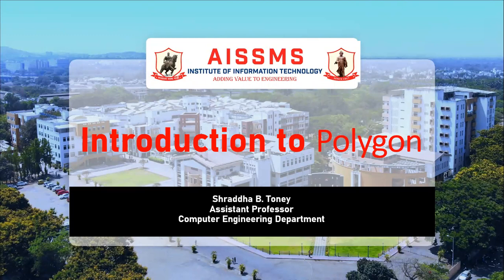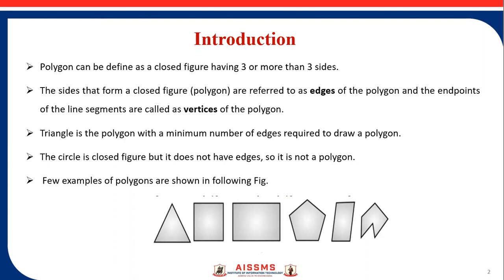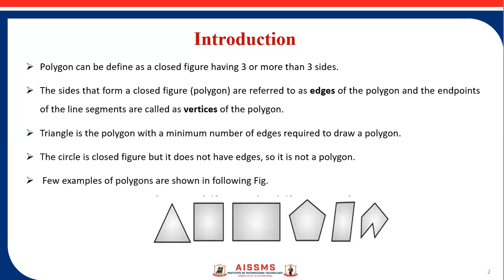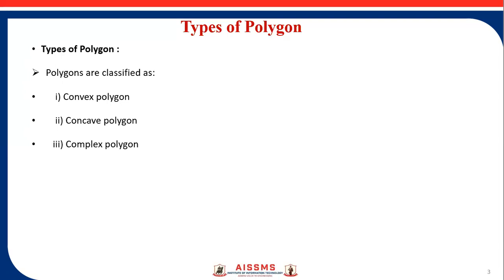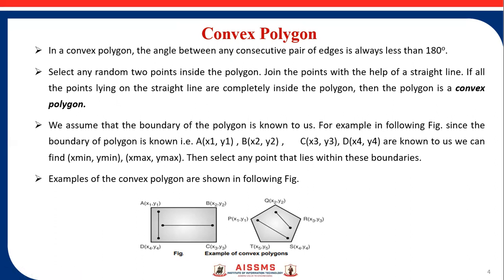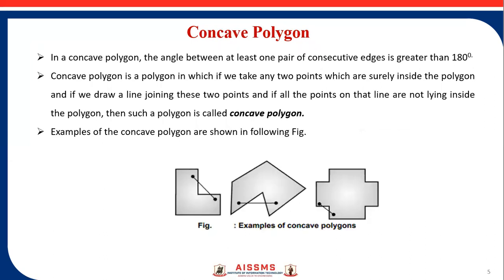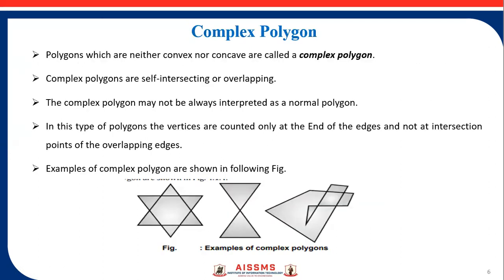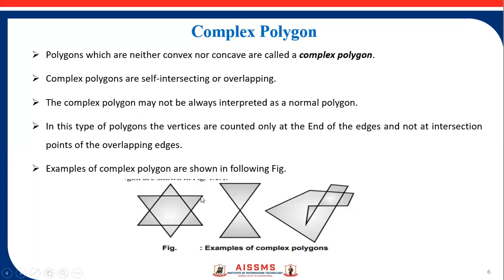1 Introduction to polygon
Introduction to Polygon